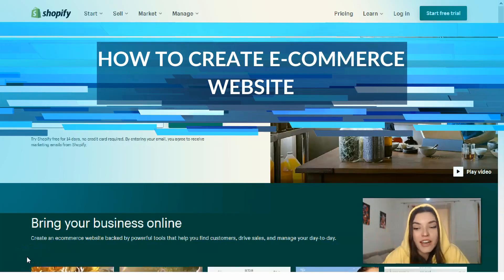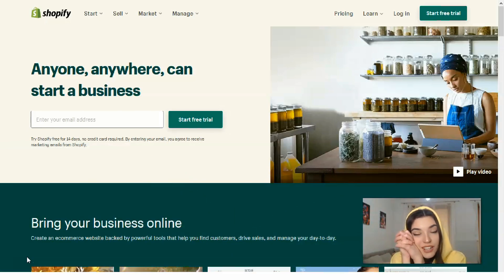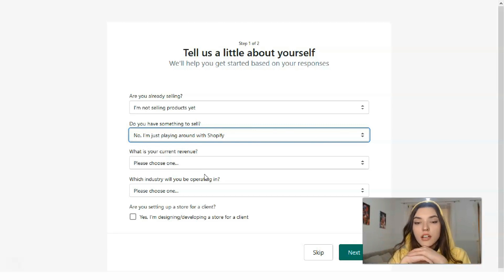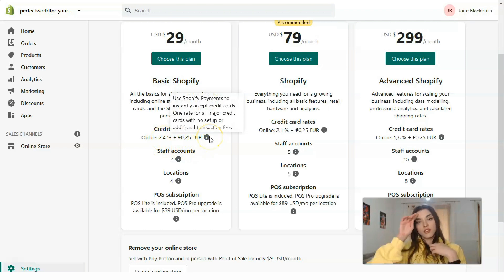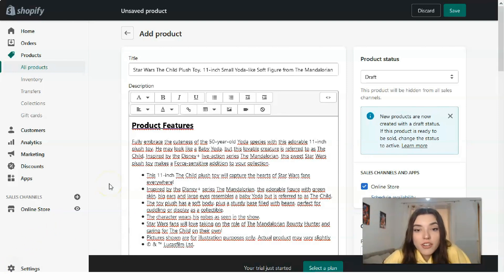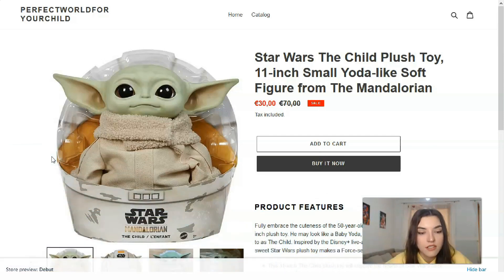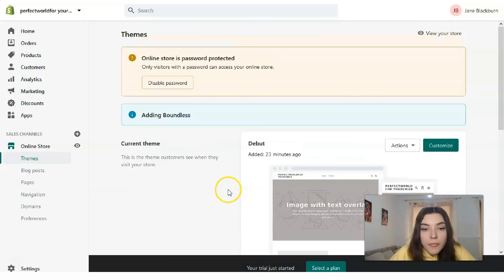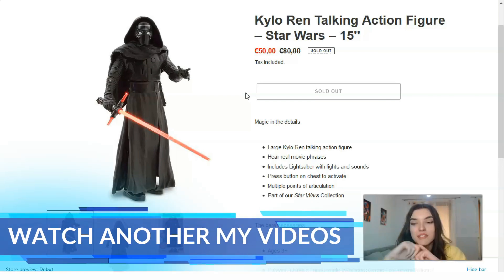How to Make An Ecommerce Website and Start Make Money 🔥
00:01 Intro
01:10 How to Make An Ecommerce Website
04:45 Shopify Tips & Tricks
05:02 How to Make Money Online
08:33 Shopify Guide for Beginners
13:14 Review of Shopify
14:59 Outro